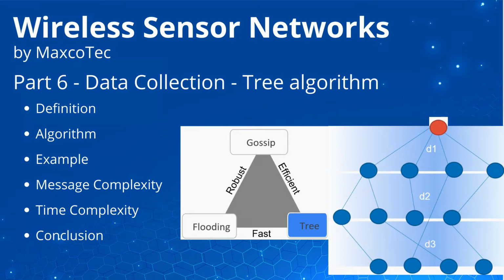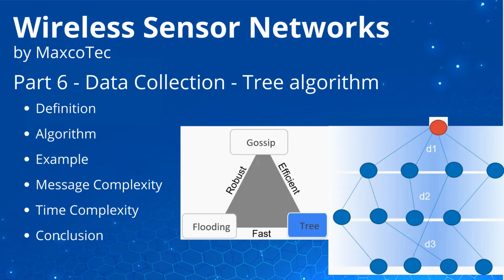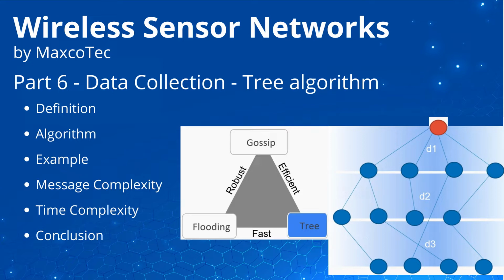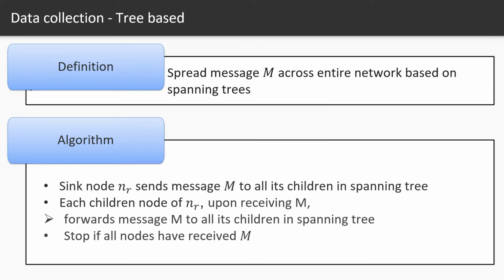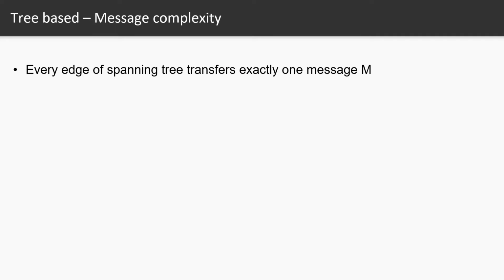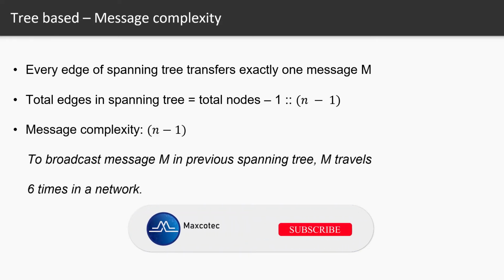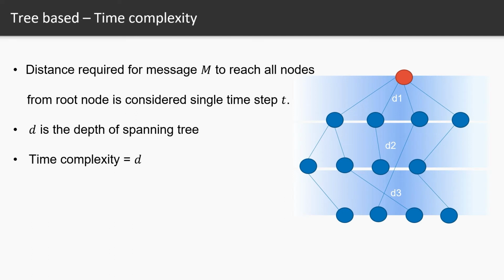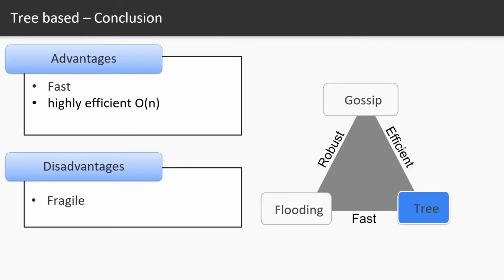Tree network topology in Wireless sensors network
Learn how Tree topology is used in distributed network to propagate and collect data across the nodes. We will look at tree topology pseudo code and apple in real world example. We will also study about its properties including message and time complexity. Finally concluding by looking at its advantages and disadvantages, by comparing with flooding and gossip algorithm.